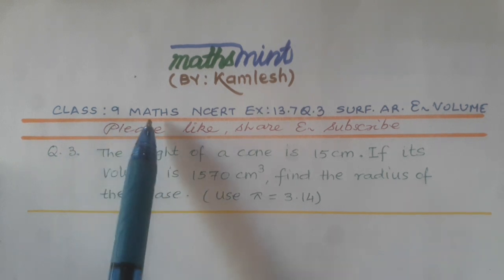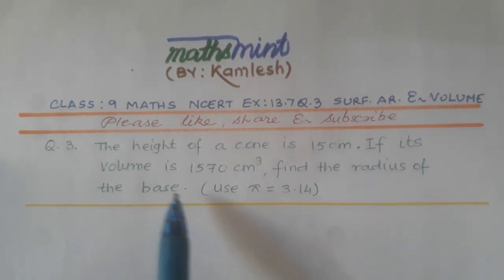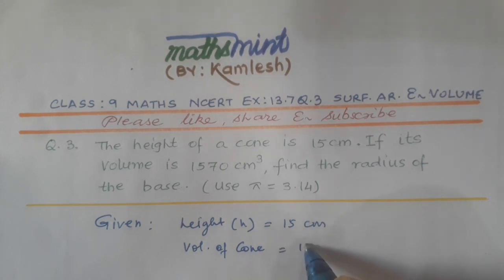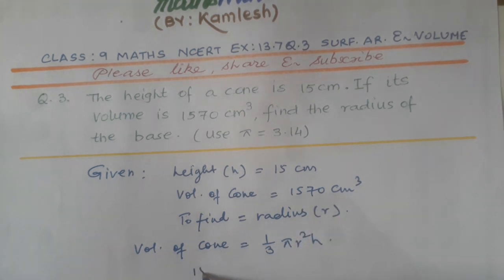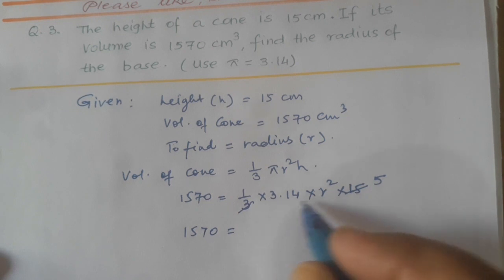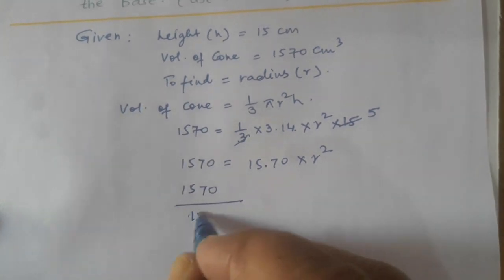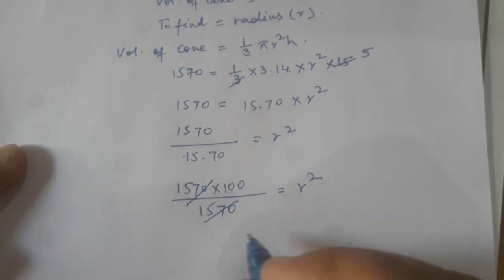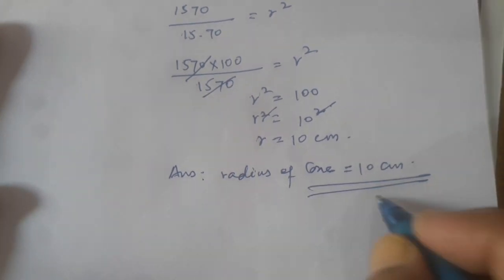Class : 9 Maths Ncert Ex.13.7 Q.3 Cbse Chapter Surface Areas And Volumes.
Solution of : Class 9 maths Ncert  Ex.13.7 Q. 3 Chapter Surface Areas And Volumes.

Hi! I am Kamlesh a maths teacher having an experience for more than twenty years teaching maths to Sr. Secondary students. The sums have been solved in very easy and simple way with clear explanation backed with underlying concepts so that students may grasp it forever.

CLASS  11

CLASS 10

Ch.Trigonometry

Ch.Quadratic Equations

Ch.Polynomials

Ch.Circle

Ch.Surface Area and Volume

Ch.Triangles

Ch.Coordinate Geometry

Ch.Arithmetic Progressions

CLASS 9